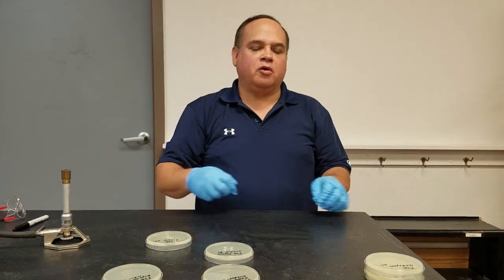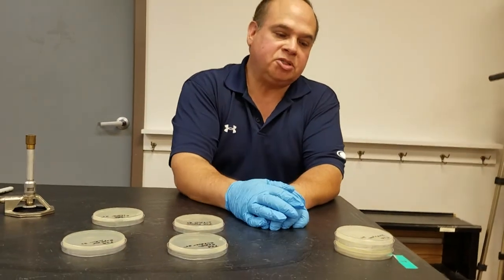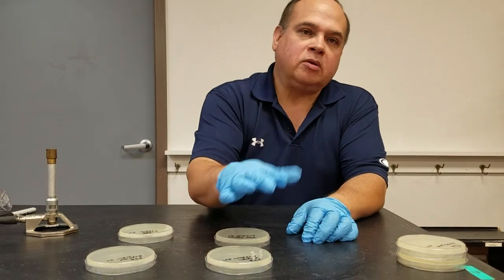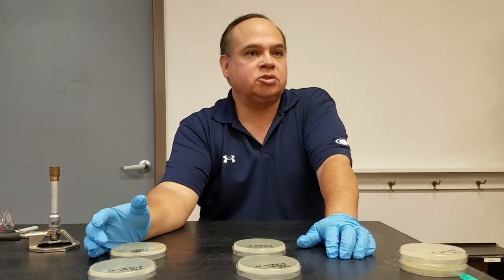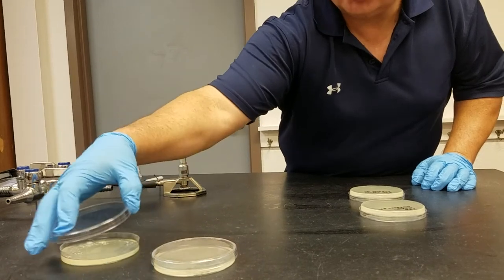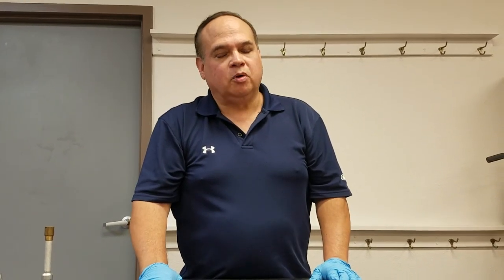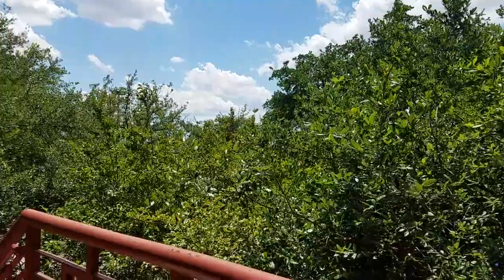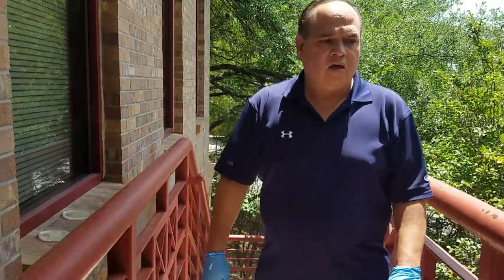Exposing Agar Plates to the Environment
The video demonstrate the process of exposing media to indoor and outdoor environments.